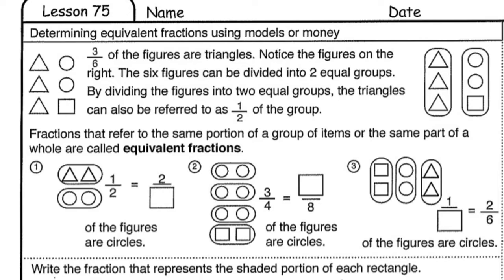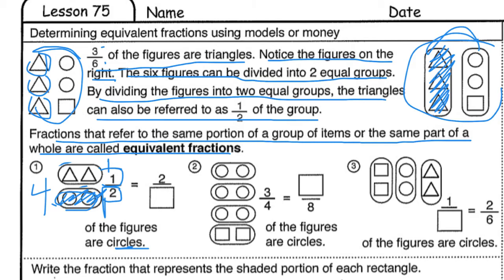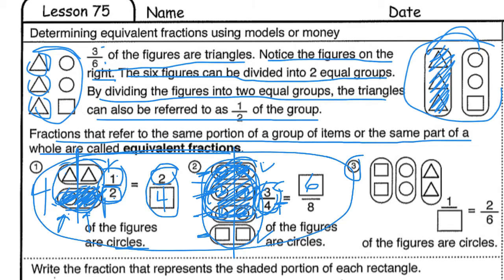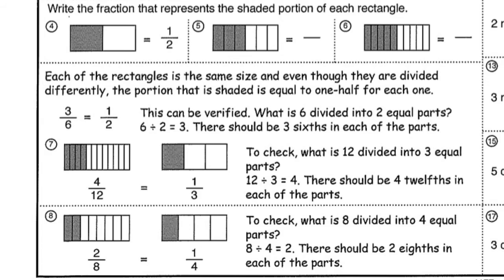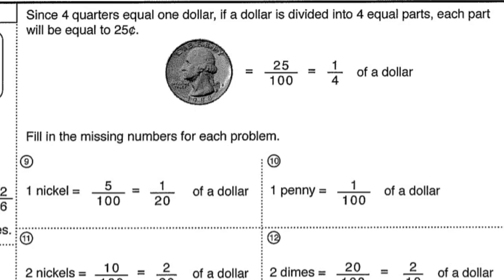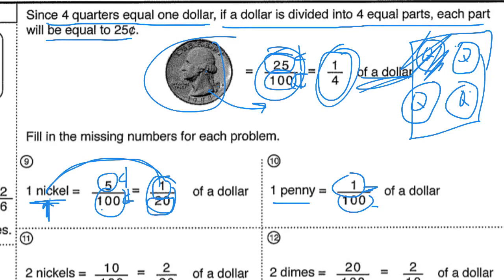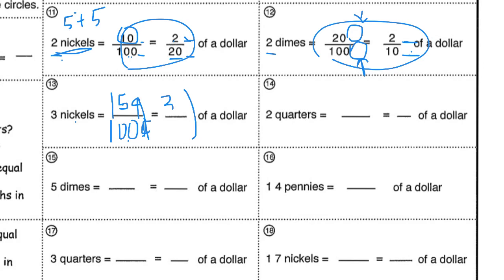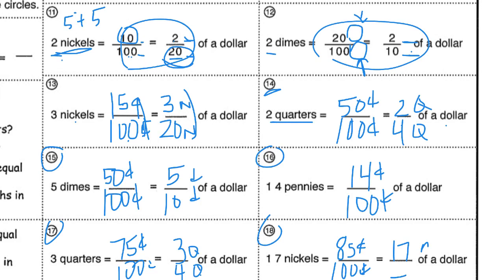Excel Math 4-75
Mr. Bedley teaches 4th grade Excel math lesson 75 on concept of fractions.